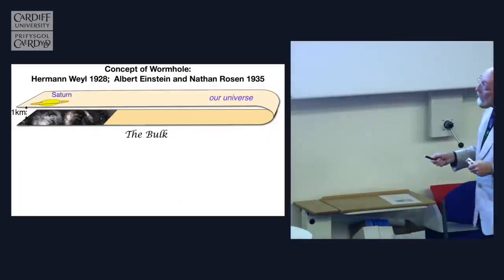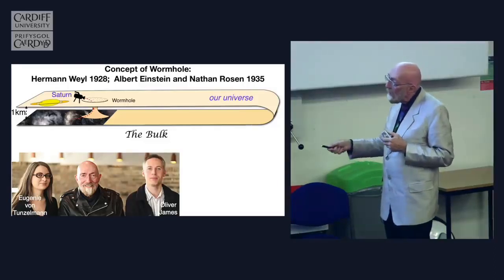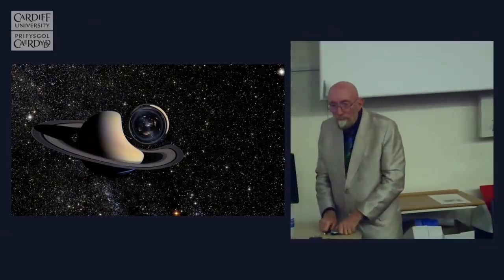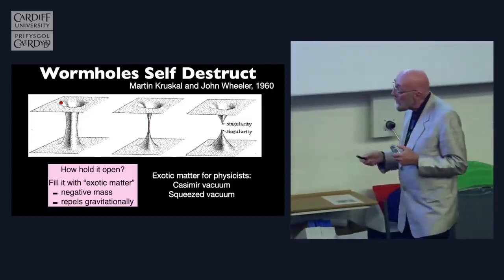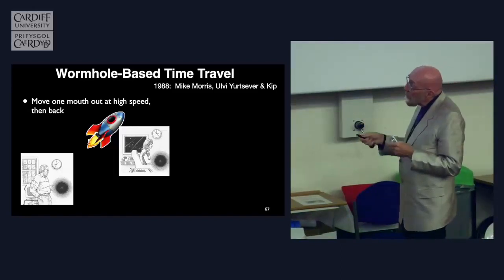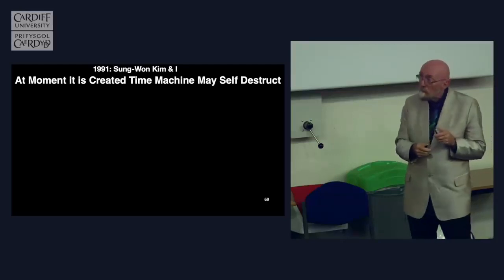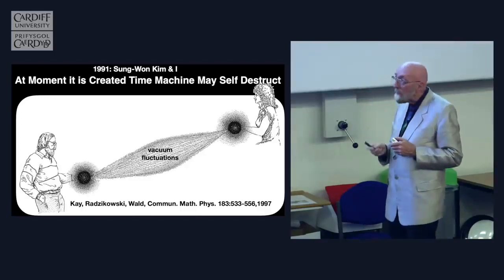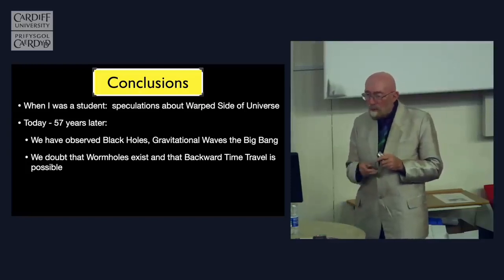The Warped Side of the Universe Kip Thorne at Cardiff University 3 of 3